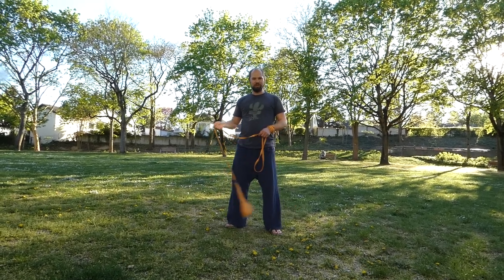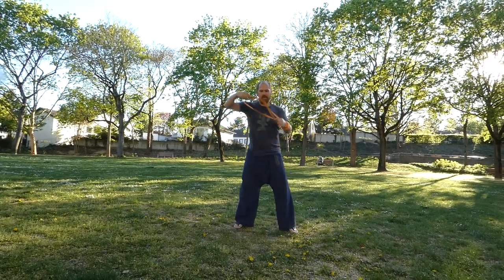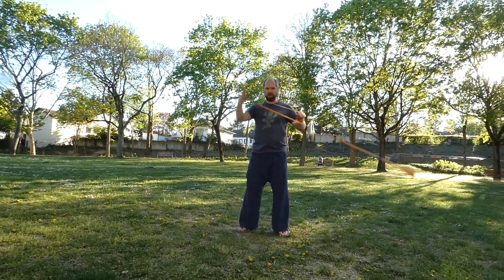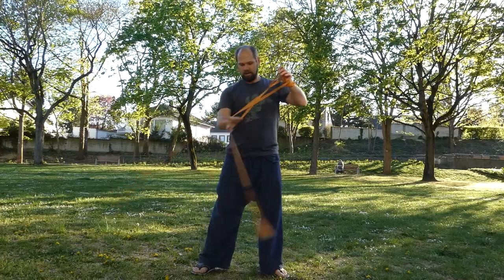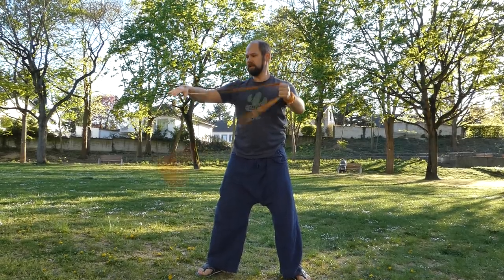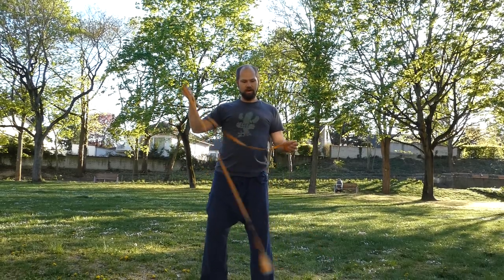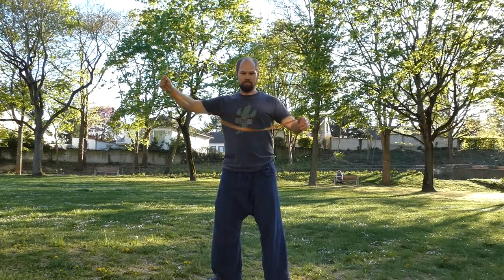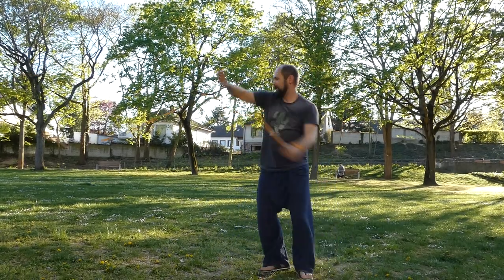Ropedart - Cradle drill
In this video, I will show you how to get into a cradle without stalling the dart at any time. When you combine this with a 180° turn, you can turn it into a cradle drill that will make you get more comfortable with cradles. Spin, cradle, shoot + turn! Spin, cradle, shoot + turn! Spin, cradle, shoot + turn...